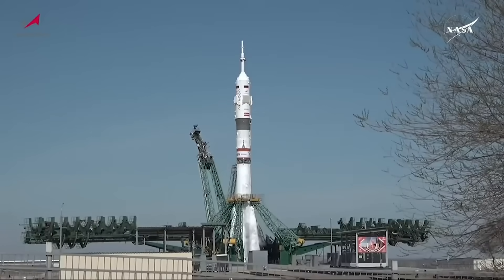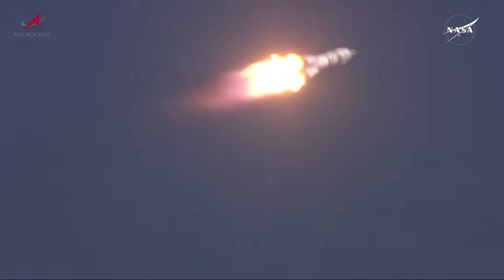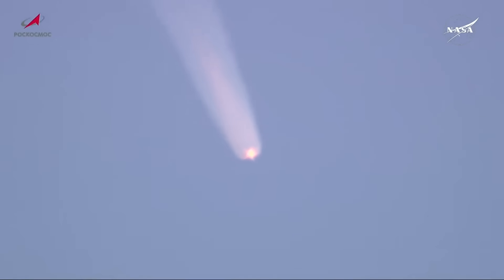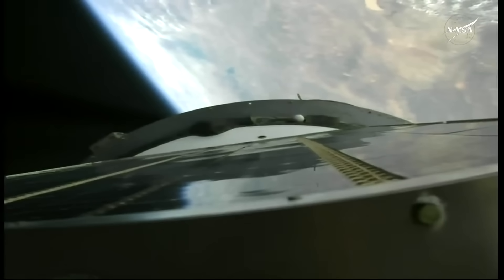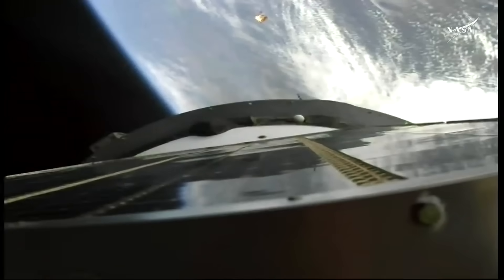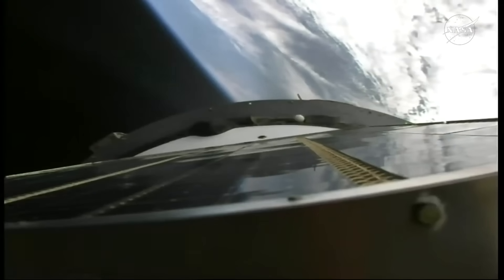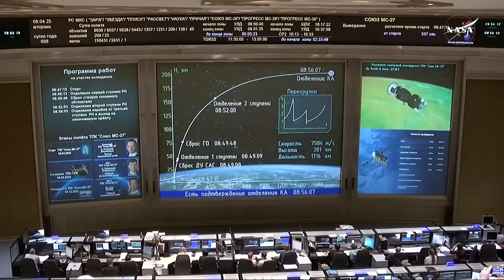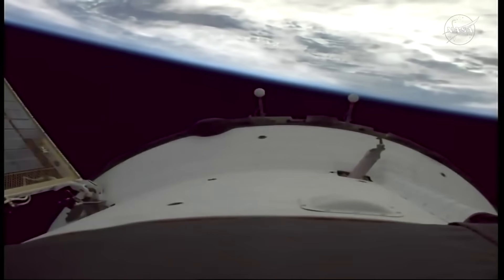Blastoff! NASA's Jonny Kim and 2 cosmonauts launch to ISS aboard Soyuz rocket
NASA's Jonny Kim along with Russia's Sergey Ryzhikov and Alexey Zubritsky, launched to the International Space Station atop a Soyuz 2.1a rocket from Russia's Baikonur Cosmodrome in Kazakhstan on April 8, 2025 at 1:47 a.m. EDT (0547 GMT or 10:47 a.m. local time).

Credit: NASA